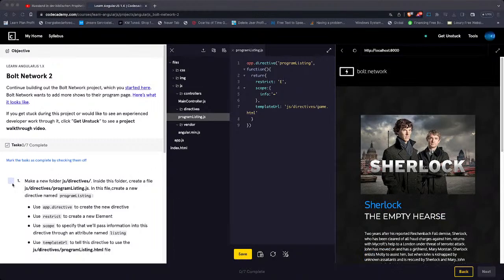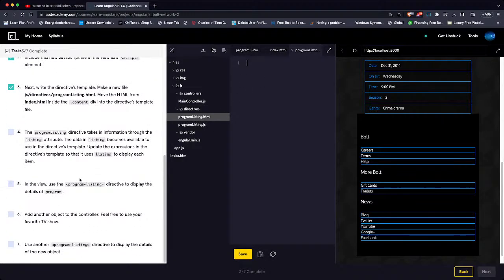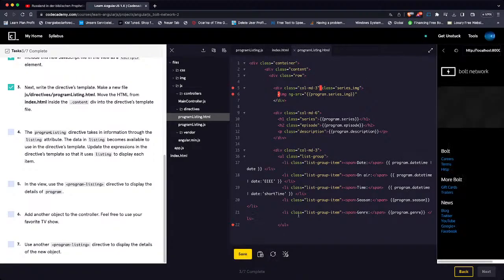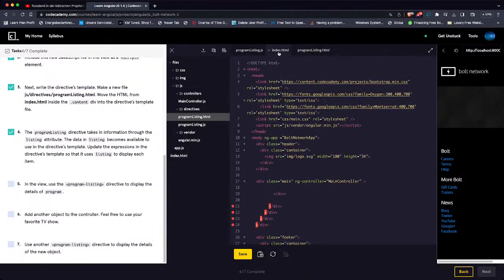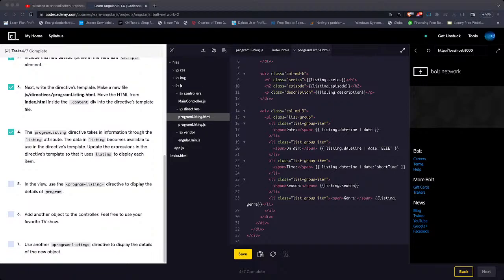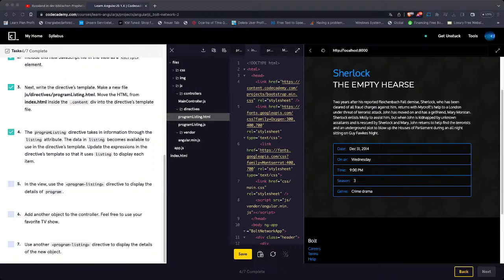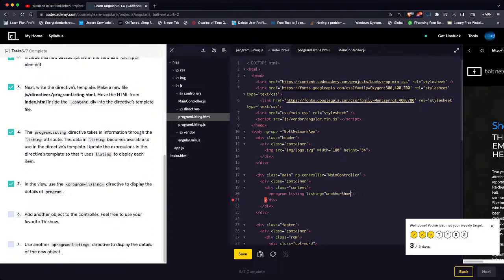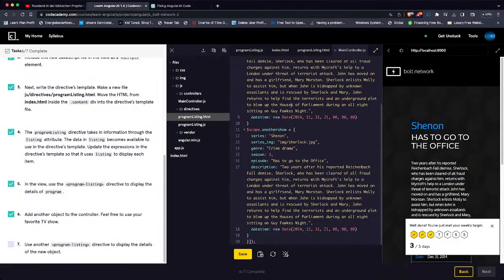Codecademy - Bolt Network 2 Learn Angular